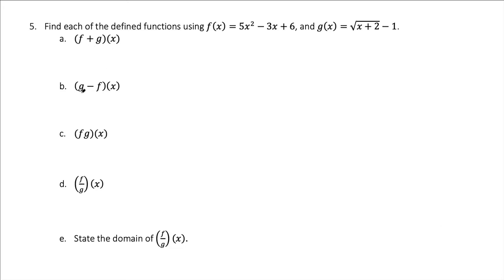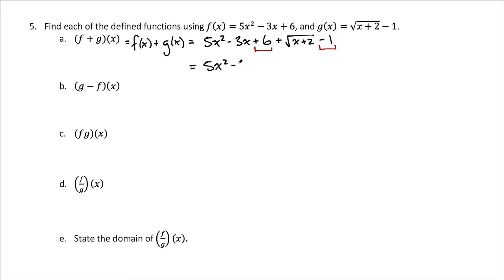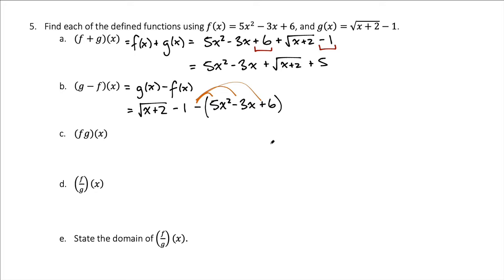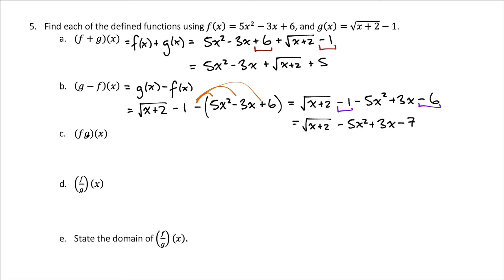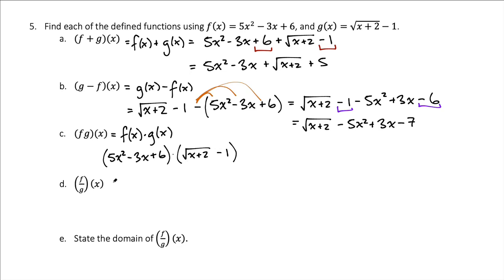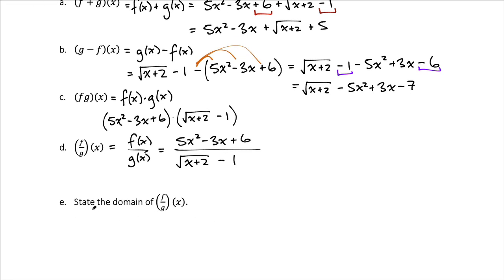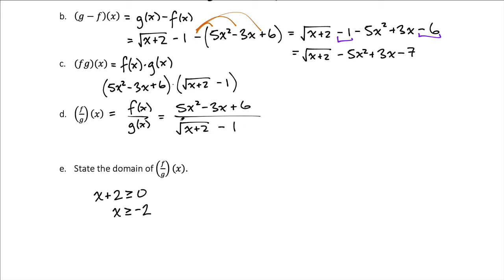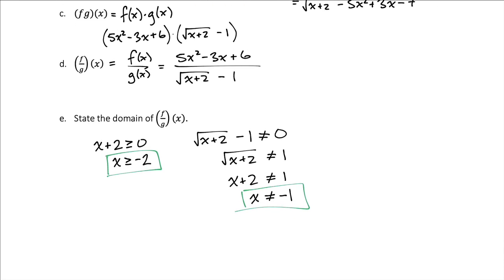Algebraic Combinations of Functions